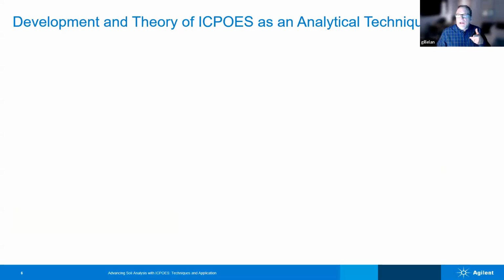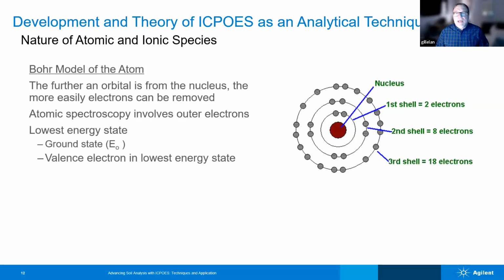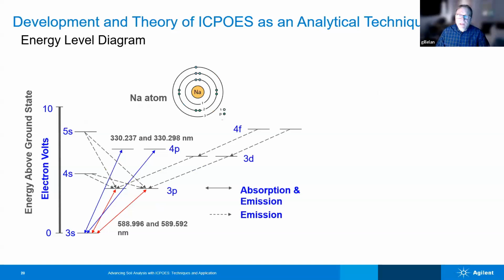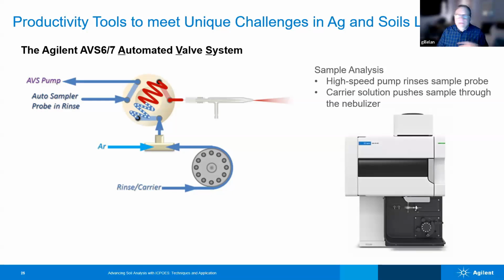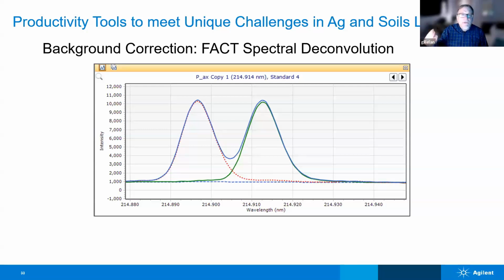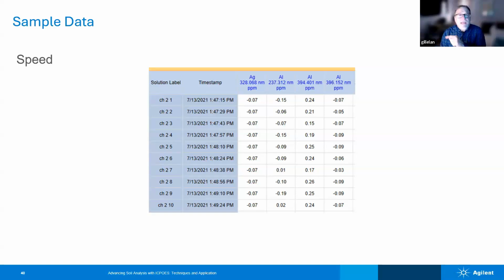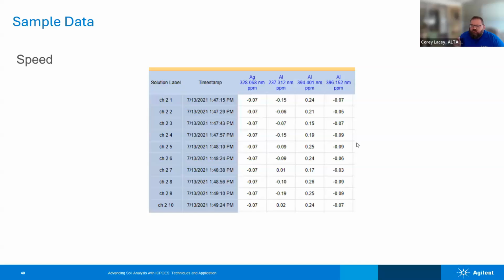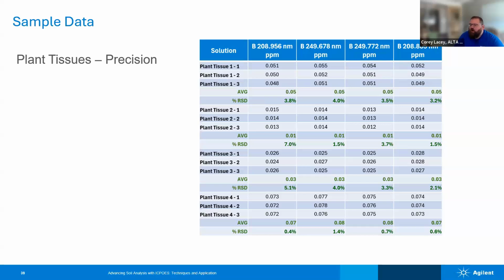Advancing Soil Analysis with ICP-OES: Techniques and Application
Presenter:    Greg Gilleland, Agilent Technologies

Description: In this webinar, Greg, a 37-year veteran of ICPOES systems, will provide an overview of Inductively Coupled Plasma Optical Emission Spectroscopy as an analytical technique - from theory to application. He will present and discuss plant tissue and soil analysis data, along with additional productivity tools useful in the modern agricultural laboratory. Join us to enhance your understanding and skills in environmental analytical chemistry.

Time: Friday, March 28th at 11 am CST

CEUs for CCA will be available